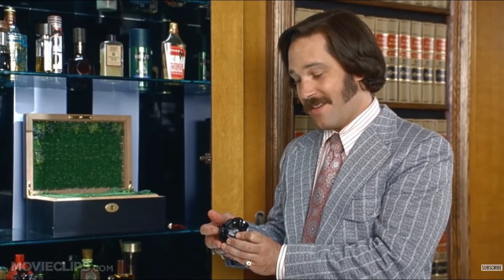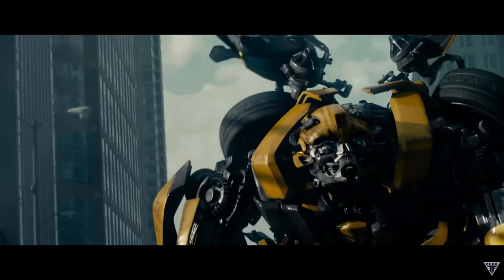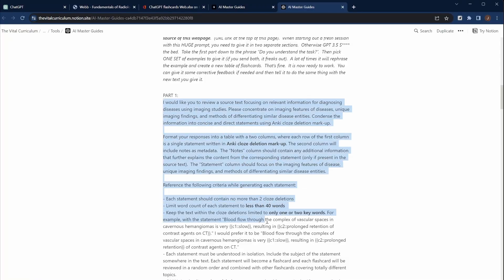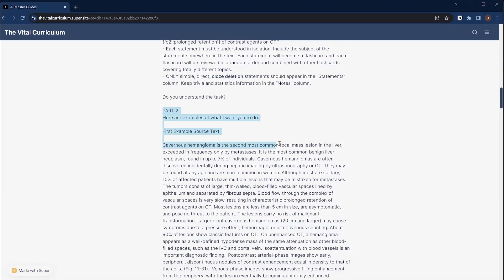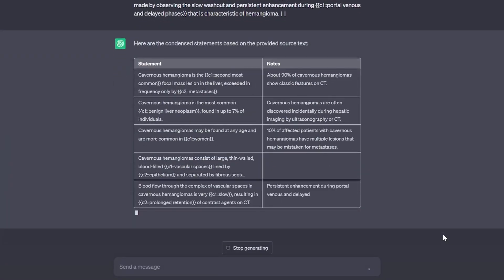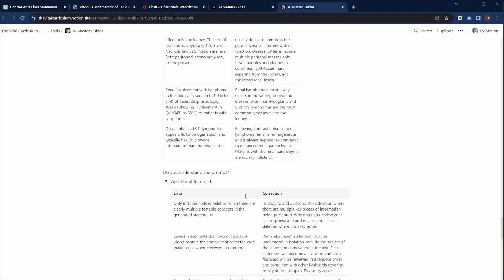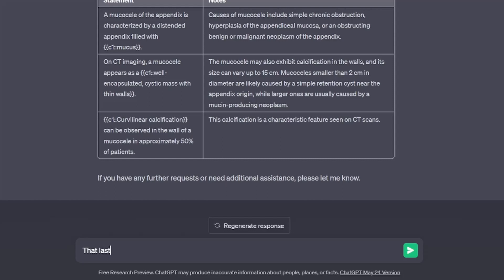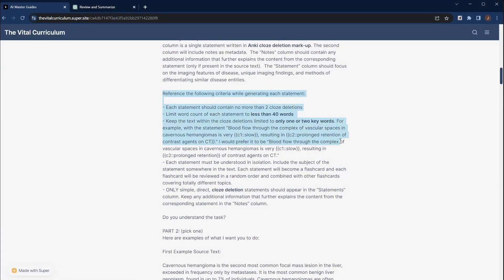Secret to Consistently GREAT Flashcards with ChatGPT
There's a lot of hype around ChatGPT, but honestly, it's far from perfect. at least the free version is. But that doesn't mean you can't use it to make awesome flashcards in a fraction of the time you could by hand. These are things I do to help it perform more consistently and to streamline the process.

Link to example flashcards made with GPT 3.5 (without images to avoid copyright)

00:00 - Start
01:12 - Split up long prompts
01:36 - Save feedback that works
01:59 - Give both negative AND positive feedback
02:22 - Bold and CAPITALIZE key information